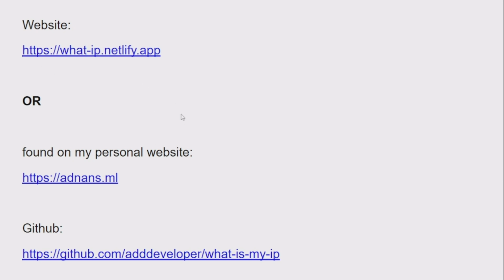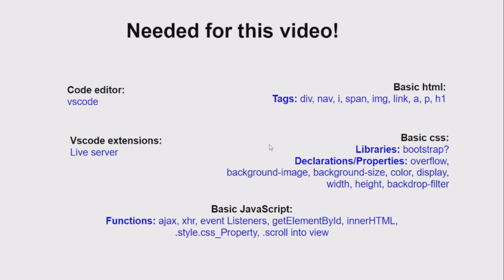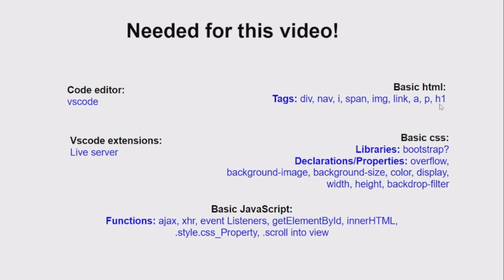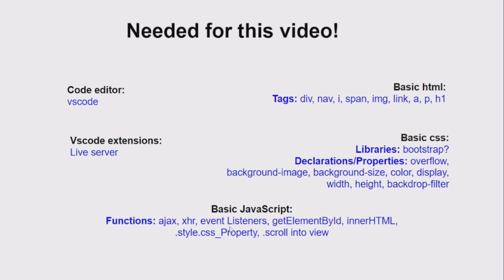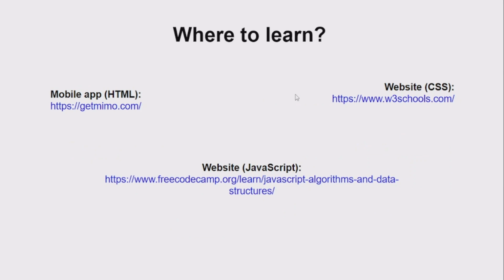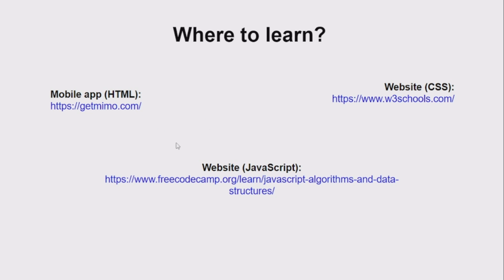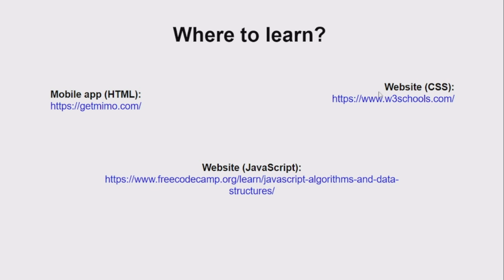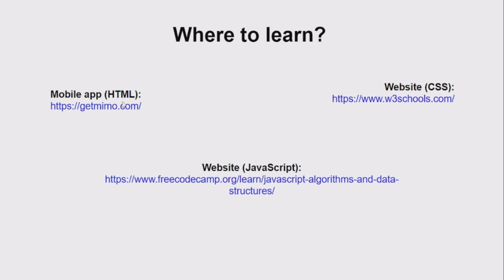IP Tracking site using JavaScript || part 1